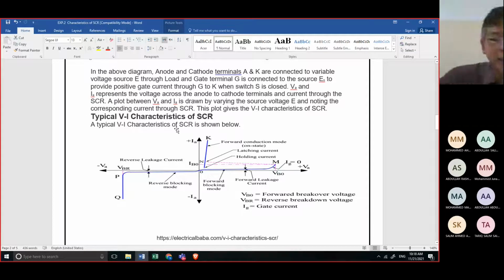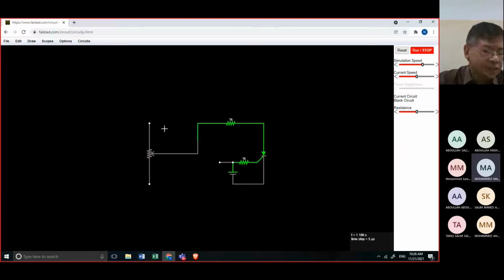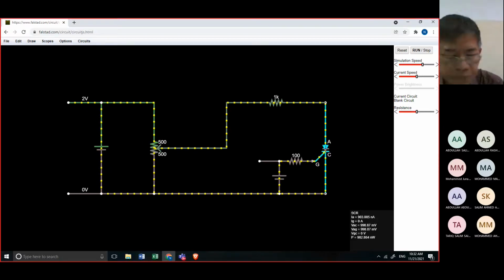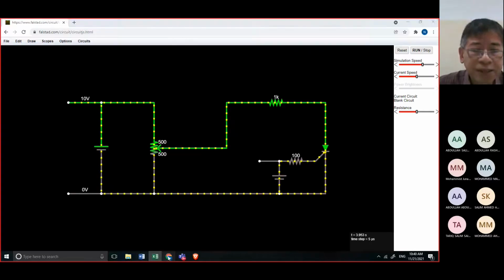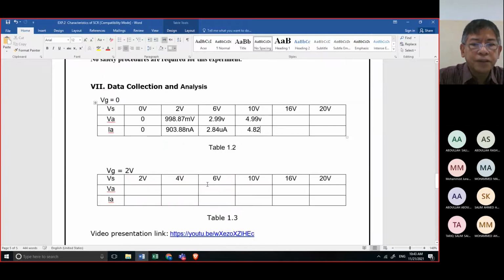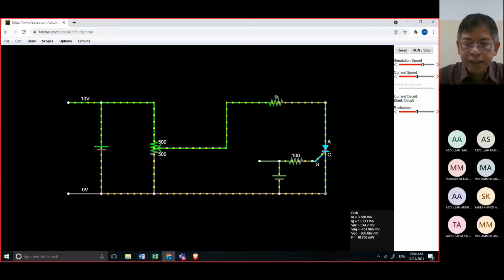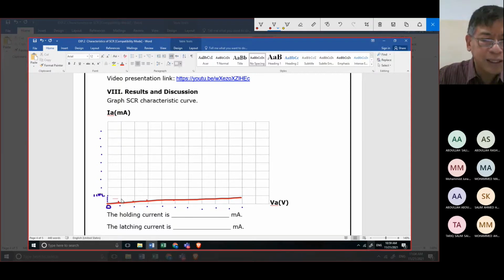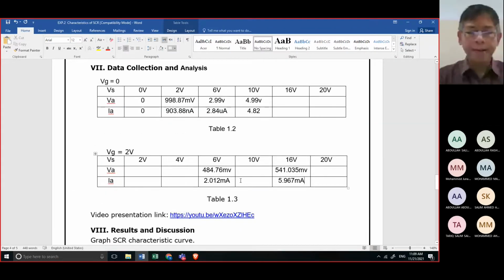Characteristics of Silicon Controlled Rectifier (SCR)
Power Electronics tutorial using Falstad simulation.